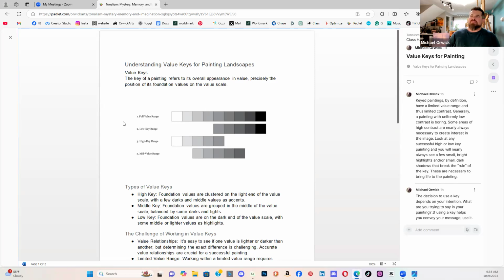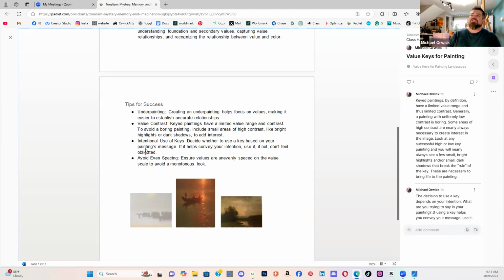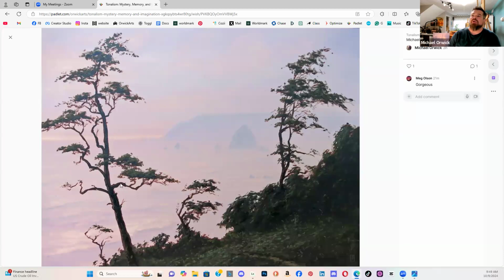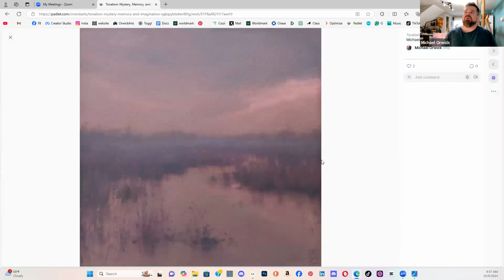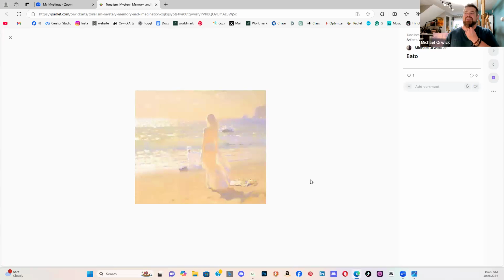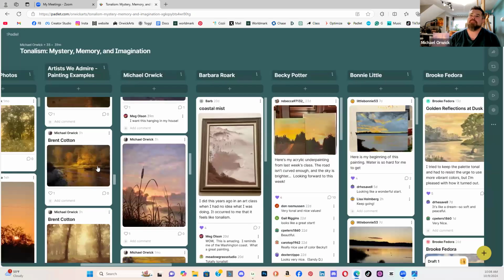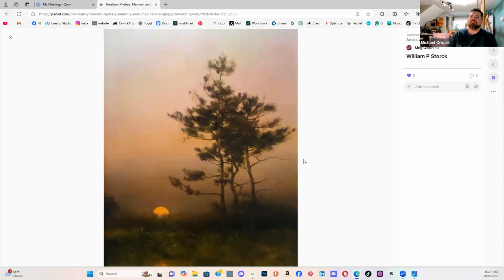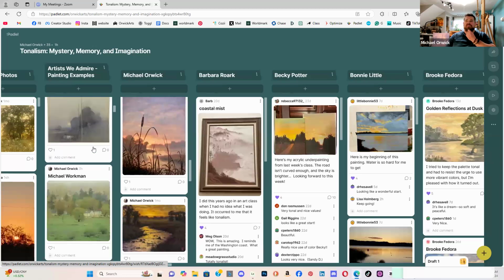Understanding Value Keys for Painting - Michael Orwick - Painting lessons - Class 5 part 1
Value Keys
The key of a painting refers to its overall appearance in value, precisely the position of its foundation values on the value scale.

Types of Value Keys
High Key: Foundation values are clustered on the light end of the value scale, with a few darks and middle values as accents.
Middle Key: Foundation values are grouped in the middle of the value scale, balanced by some darks and lights.
Low Key: Foundation values are on the dark end of the value scale, with some middle or lighter values as highlights.
The Challenge of Working in Value Keys
Value Relationships: It’s easy to see if one value is lighter or darker than another, but determining the exact difference is challenging. Accurate value relationships are crucial for a successful painting.
Limited Value Range: Working within a limited value range requires understanding foundation and secondary values, capturing value relationships, and recognizing the relationship between value and color.

Underpainting: Creating an underpainting helps focus on values, making it easier to establish accurate relationships.
Value Contrast: Keyed paintings have a limited value range and contrast. To avoid a boring painting, include small areas of high contrast, like bright highlights or dark shadows, to add interest.
Intentional Use of Keys: Decide whether to use a key based on your painting’s message. If it helps convey your intention, use it; if not, don’t feel obligated.
Avoid Even Spacing: Ensure values are unevenly spaced on the value scale to avoid a monotonous look.